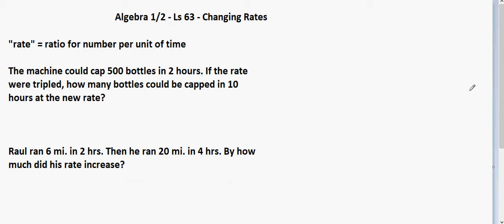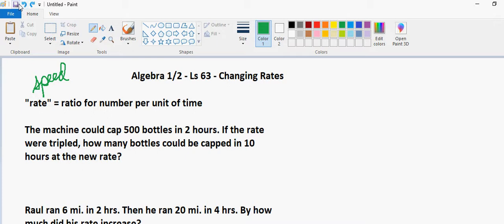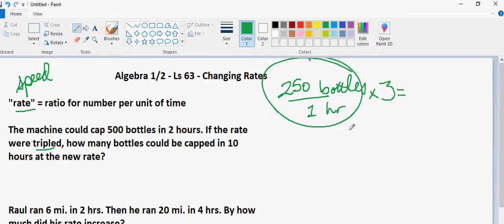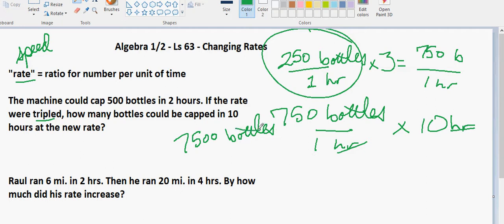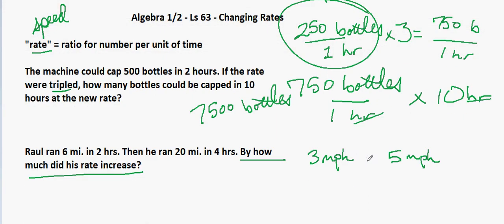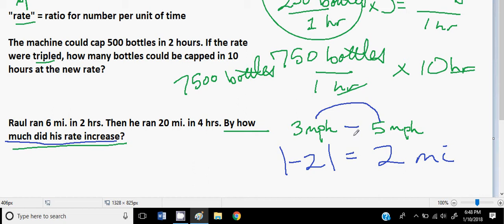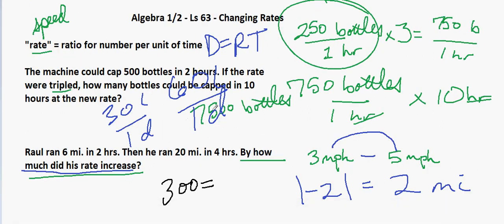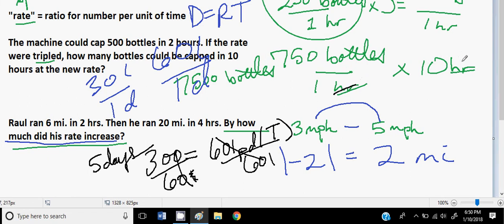Algebra 1/2 - Ls 63 - Changing Rates